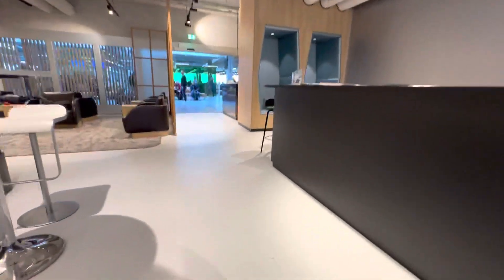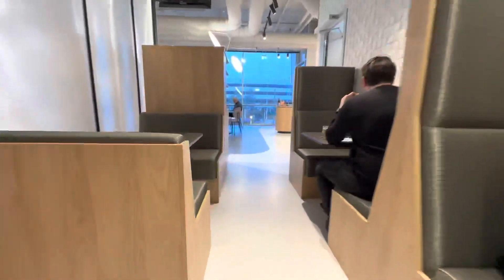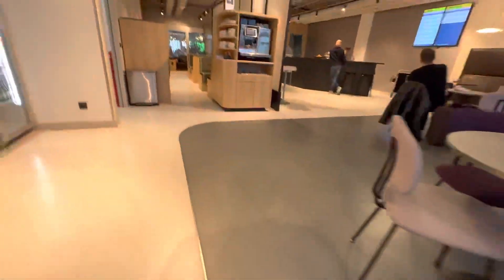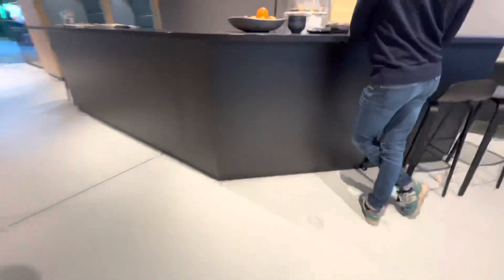EINDHOVEN AIRPORT LOUNGE TOUR 2023